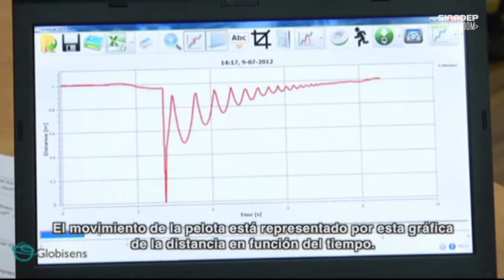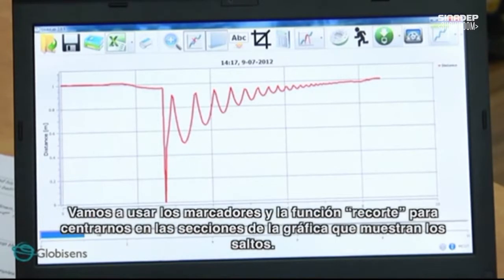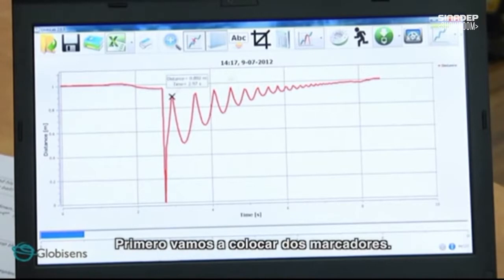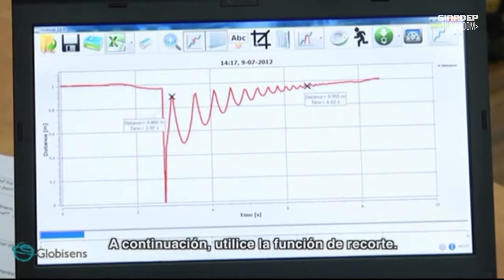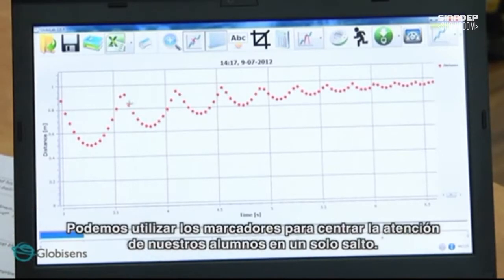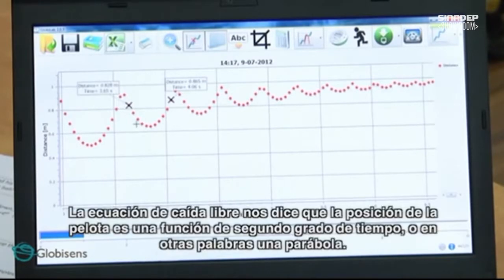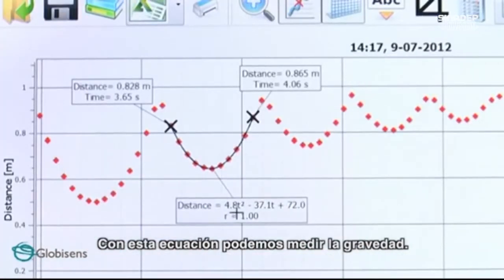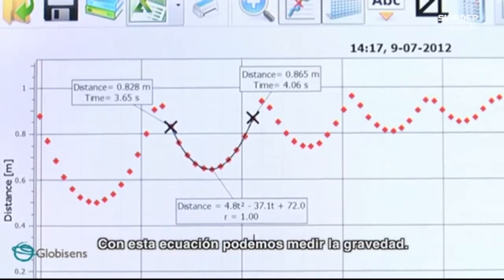SINADEP SHOWROOM | Globisens | Ejemplo de uso del Labdisc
Una tecnología que tenemos dentro del SHOWROOM es la de Globisens que presenta un concepto muy practico para los laboratorios dentro de las escuelas para despertar la vocación científica, este video ejemplifica un caso práctico de uso del dispositivo.